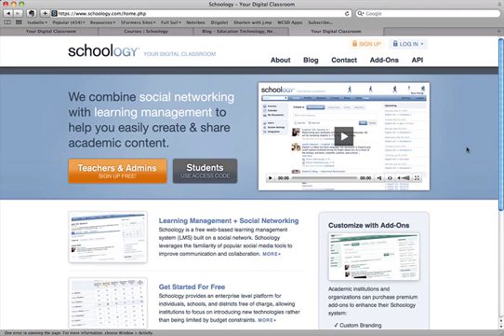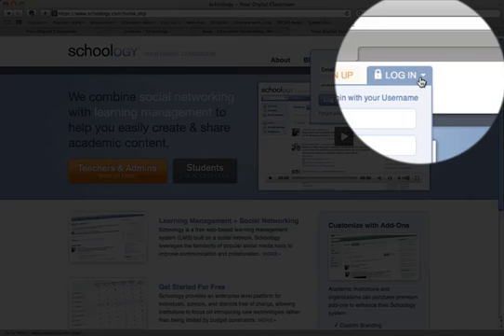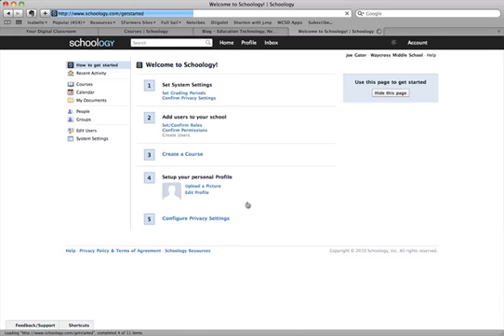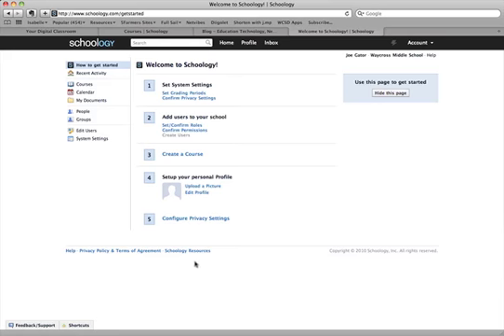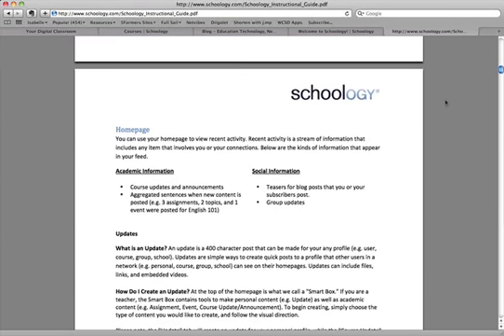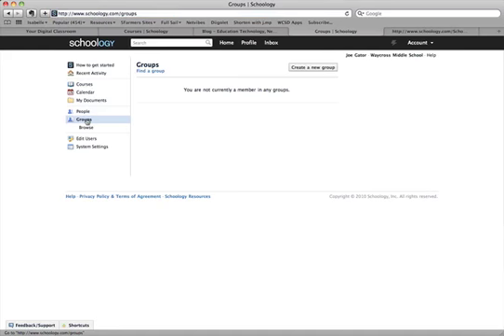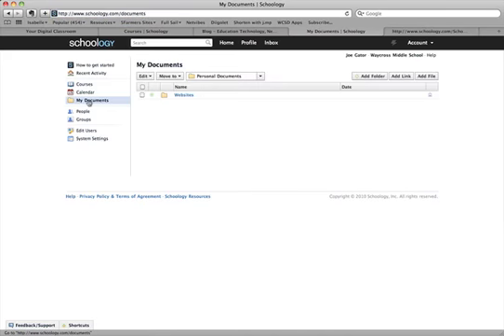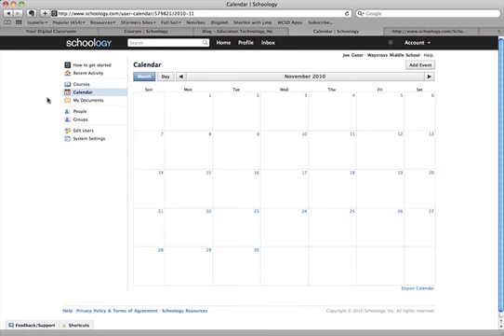Schoology Overview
Schoology.com overview for Ware County Teachers. As part of my Action Research Project, I am looking at the usefulness of Schoology in our school district.